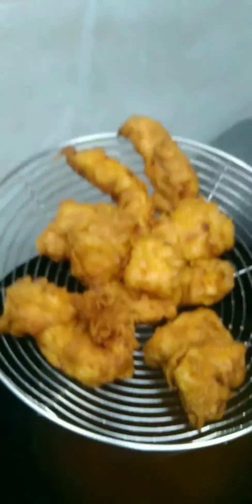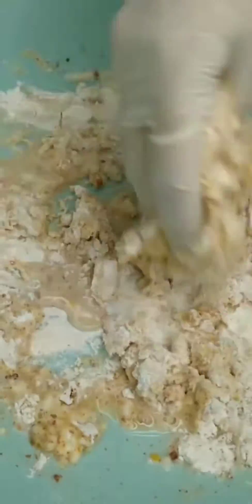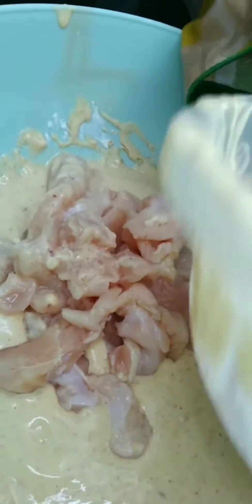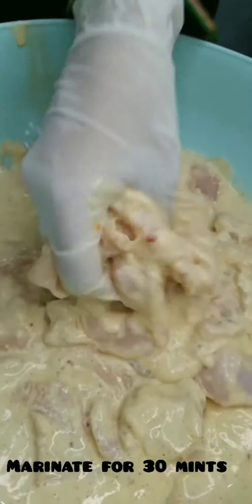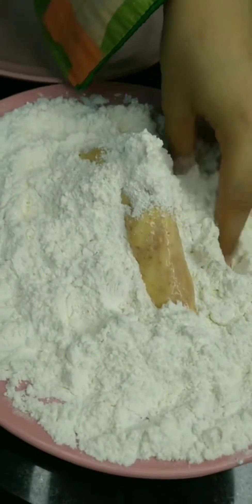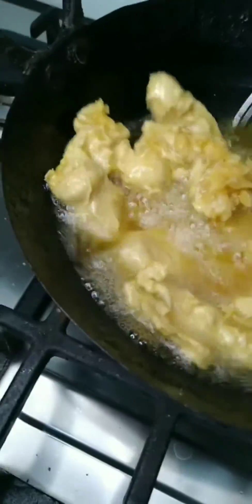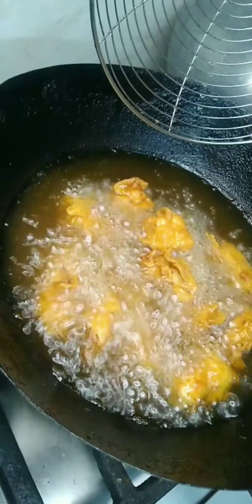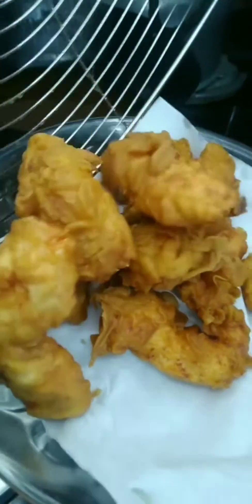chicken tenders recipe || quick, easy and yummy recipe || by chef emaan